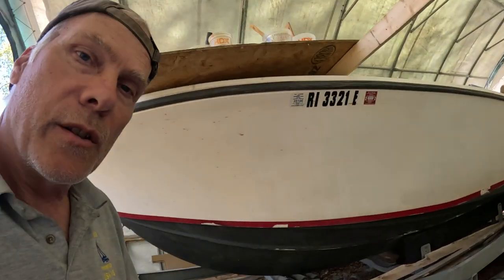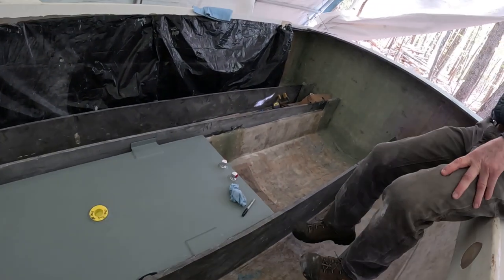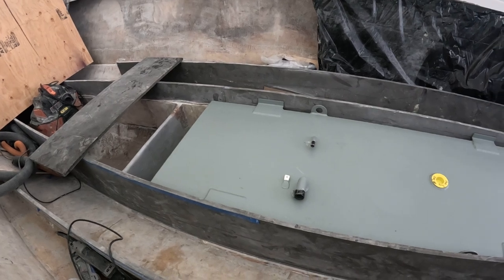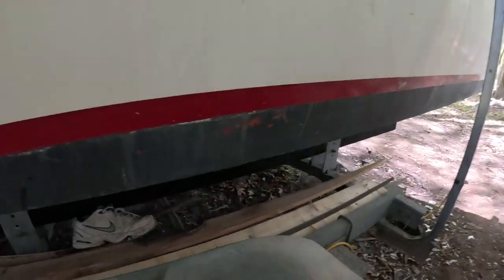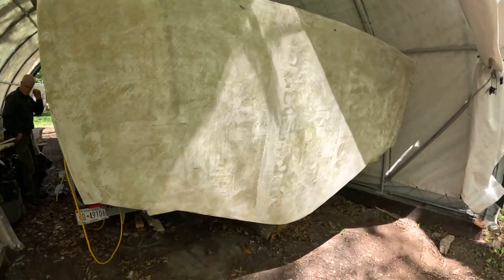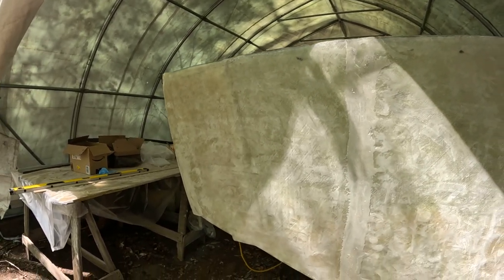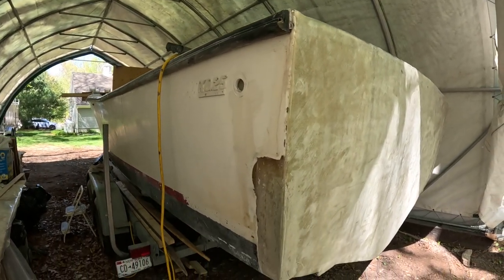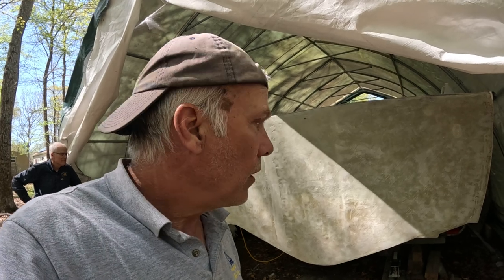1976 Mako 25 update Stringers, Transom, Gas tank, oh my.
Project Mako 25.  We're building a new boat from an old hull.  Follow along as we rebuild, replace our way to a rebuilt 25 Mako.